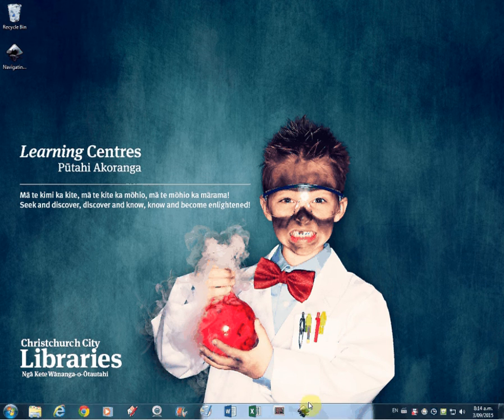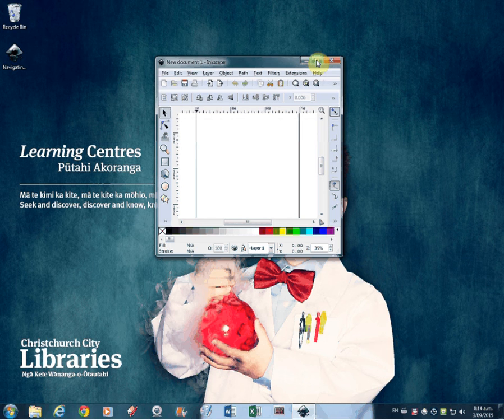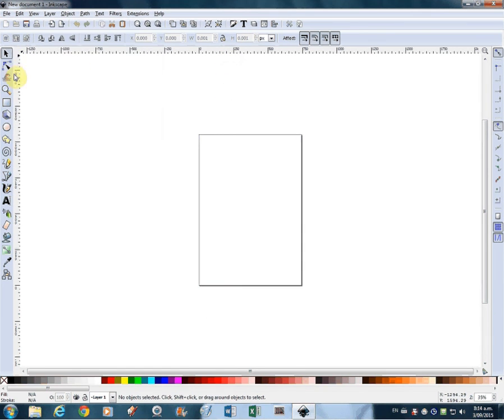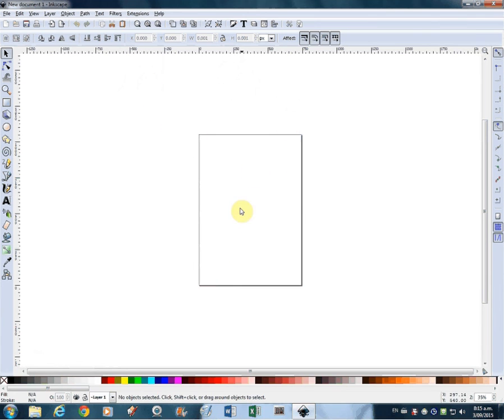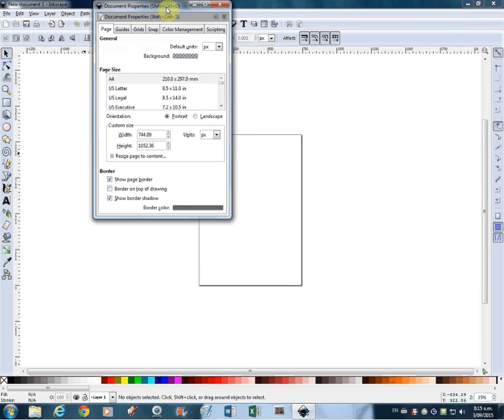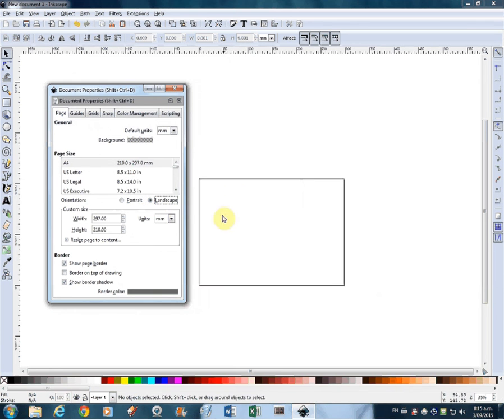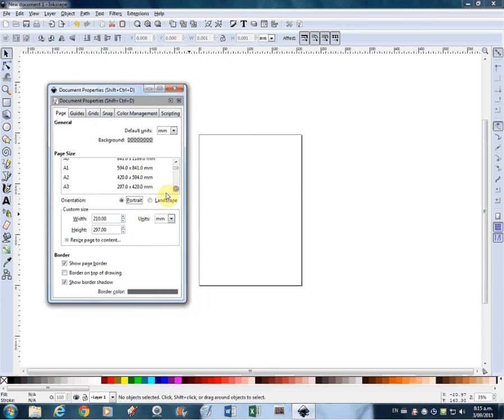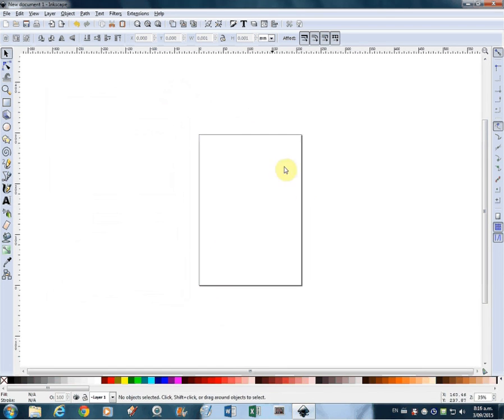01interface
The first video in an Inkscape basics course. Quite important to start here in order to understand the interface. It will help with all the rest of the tutorials.